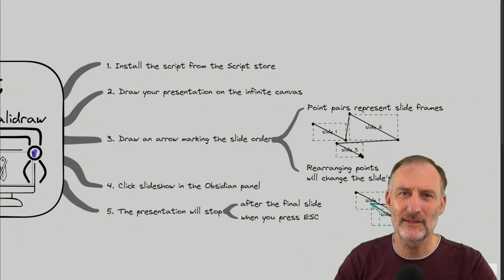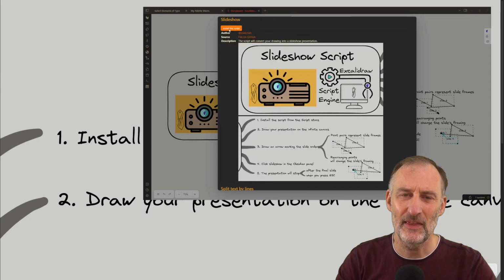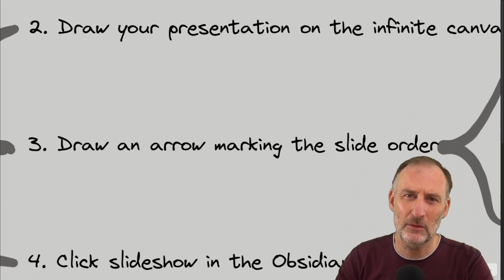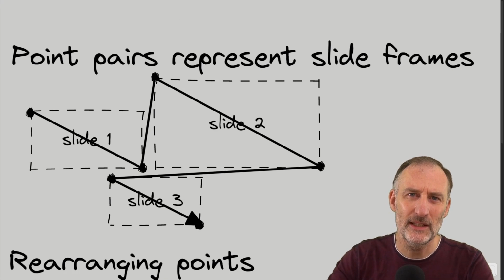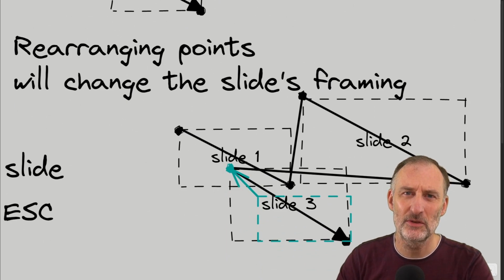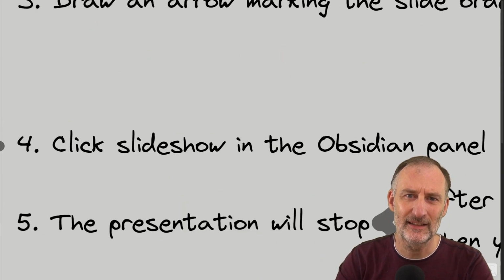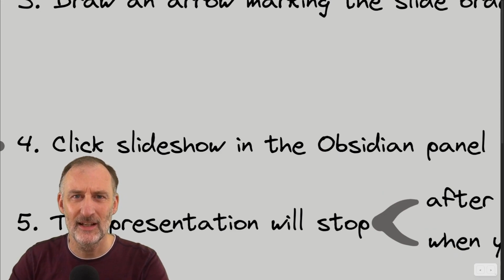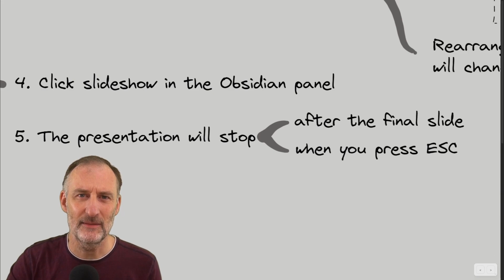Obsidian-Excalidraw 1.8.2 - The Slideshow Script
Create Prezi like presentations from your Excalidraw drawings in matter of seconds, and enjoy more flexibility and reusability by having it fully integrated into your personal knowledge management system, leveraging all the other powerful features of the Excalidraw-Obsidian plugin including links, reusable components, markdown embeds, text transclusions, image deconstructions, embedding images and parts of images into your documents, and more, more, more.

Timestamps:
00:00 Intro
00:28 The five steps
01:54 Demonstration